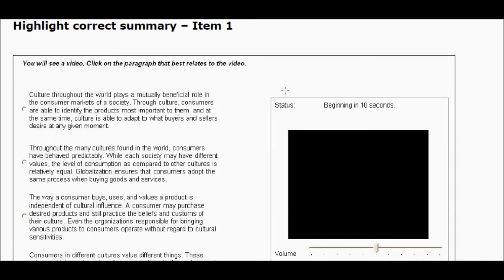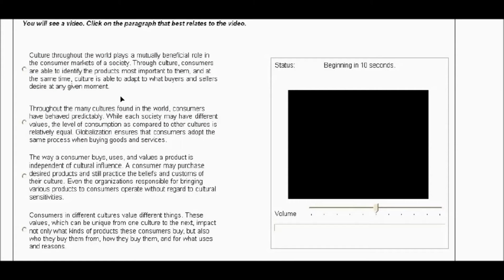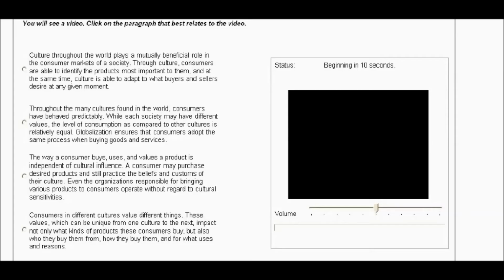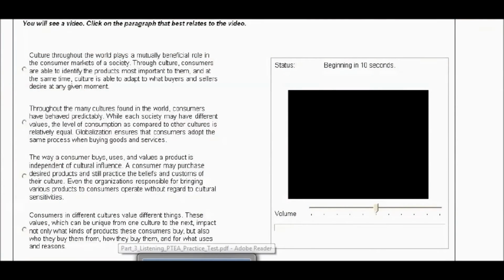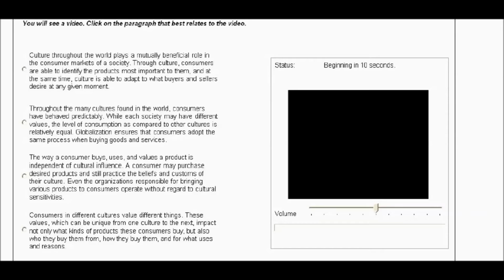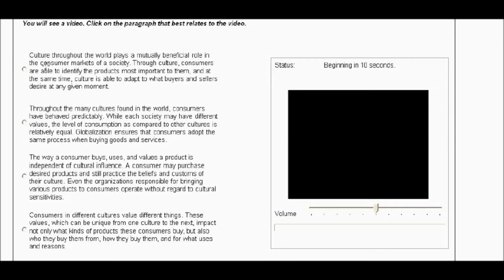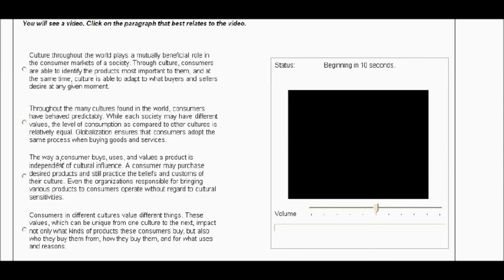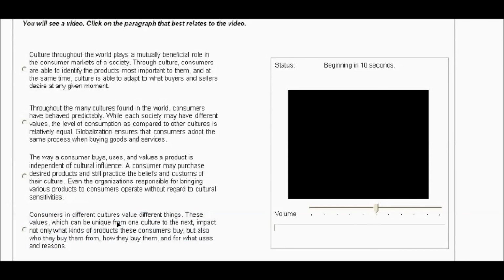PTE Academic Listening Tips | Highlight correct summary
In this video, I will give some PTE academic Listening tips for Highlight correct summary. By going through these tips,  you could get a good PTE academic Listening score.